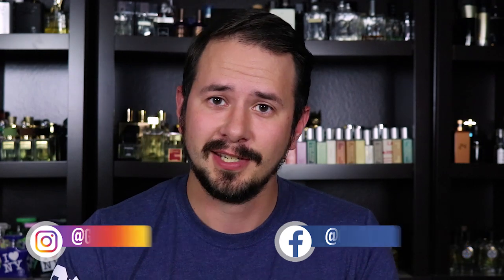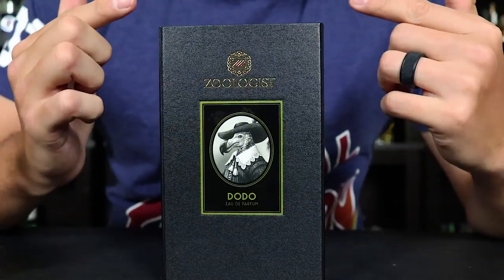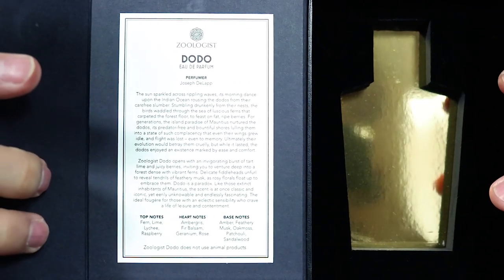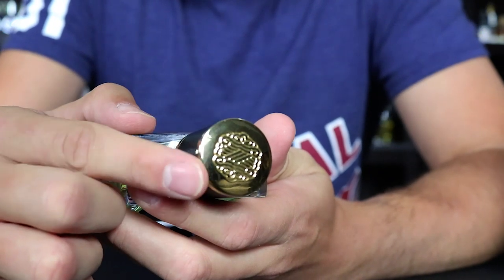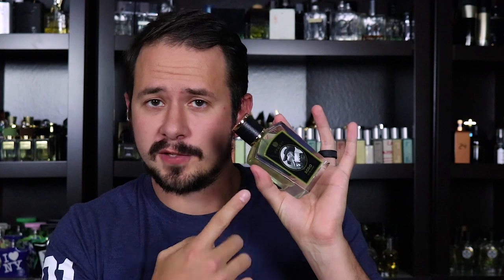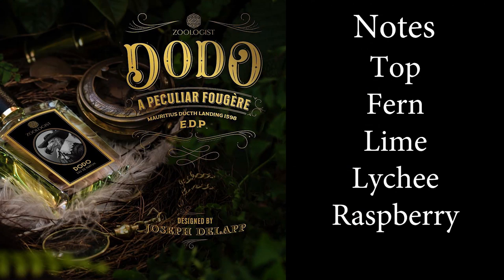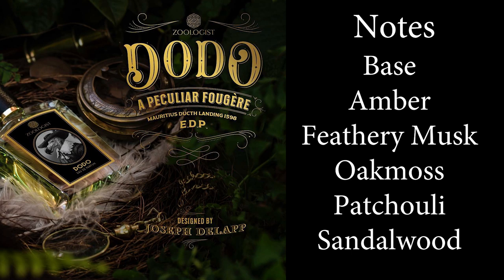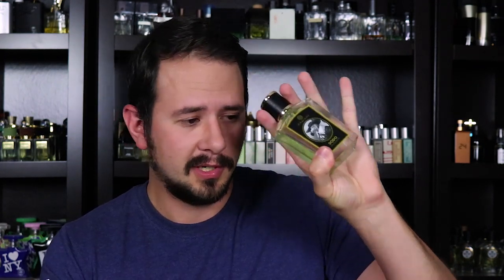FRAGRANT ART | ZOOLOGIST DODO FRAGRANCE REVIEW